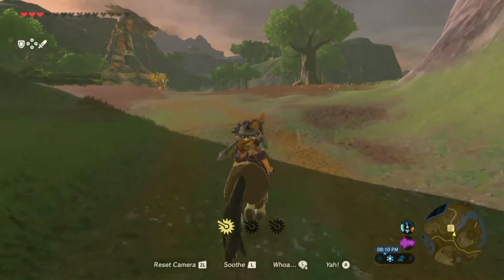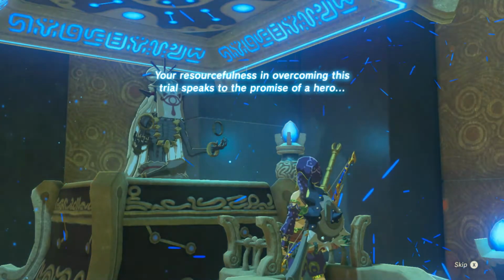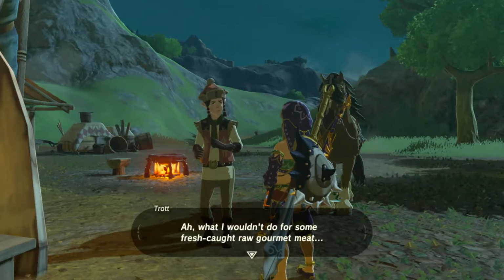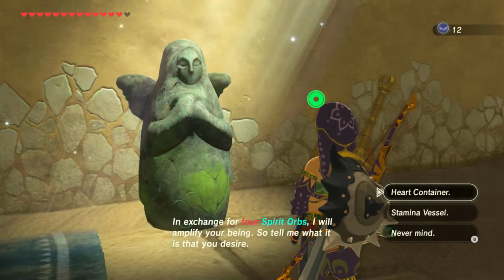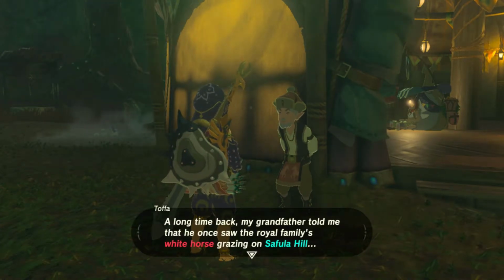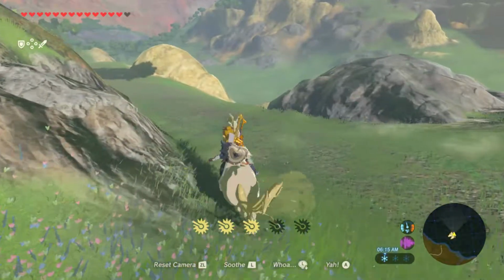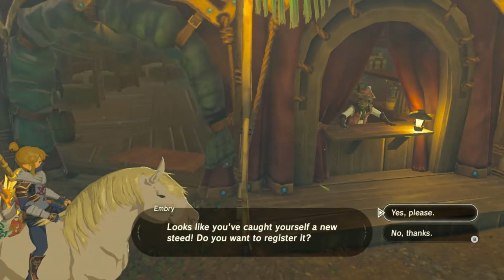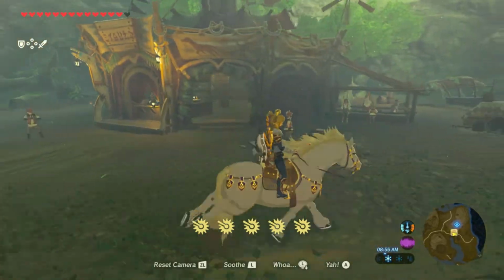(#64) Just Like Nintendo 64! • The Legend of Zelda: Breath of the Wild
The best episode number deserves the best princess on the thumbnail!
Also, we find a new pony today. So that's fun too :-)

02:00 • Rota Ooh Shrine - Passing of the Gates
06:29 • A Rare Find
12:23 • The Royal White Stallion
22:36 • Memory: To Mount Lanayru